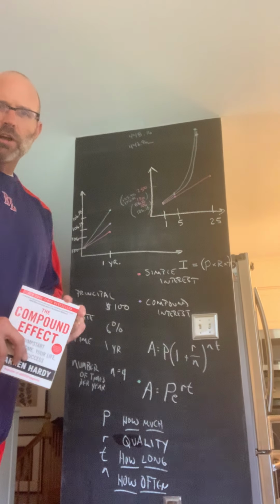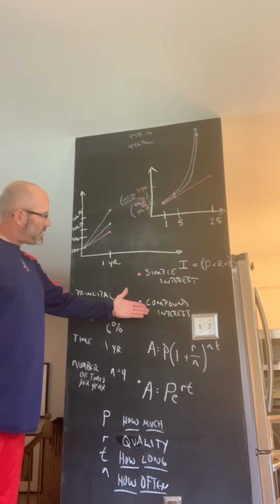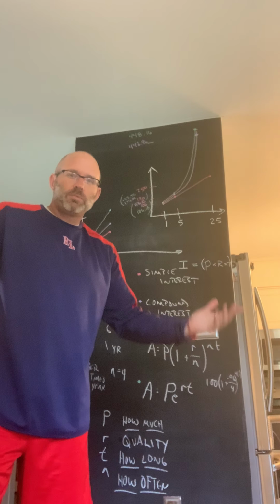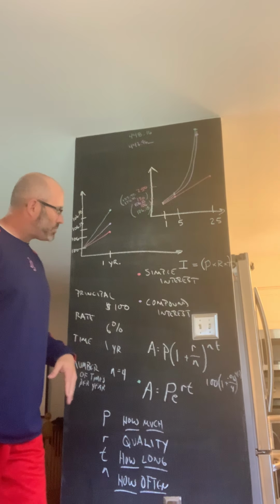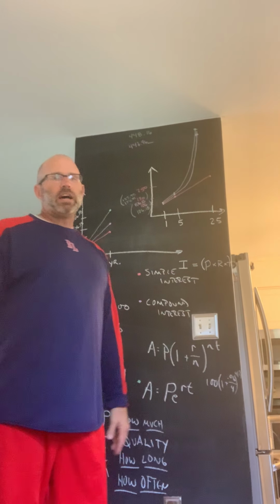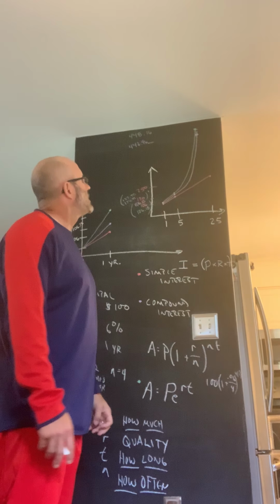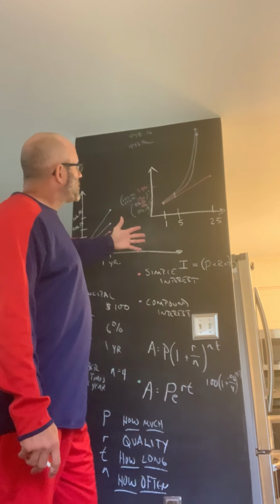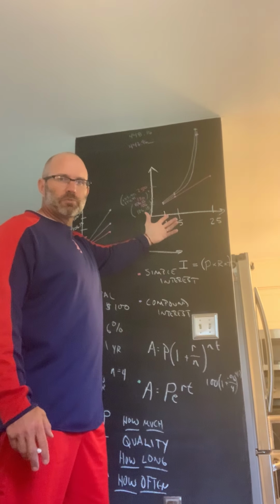Compound Effect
What if Principal wasn’t just money in the bank?